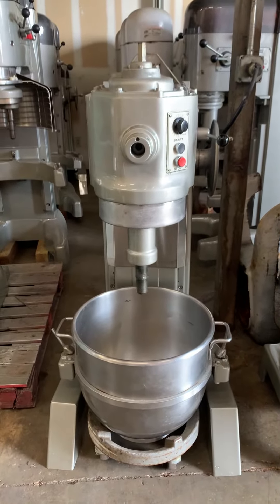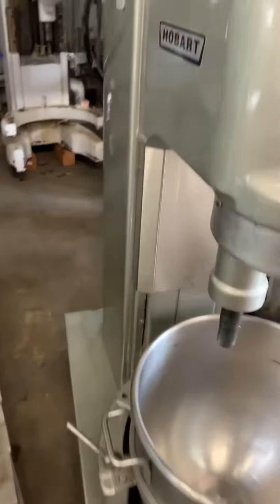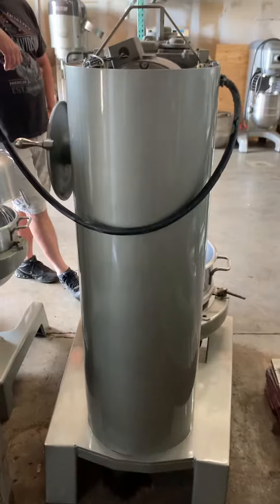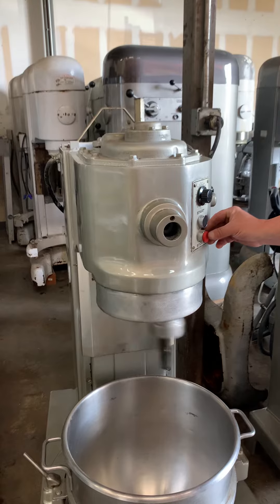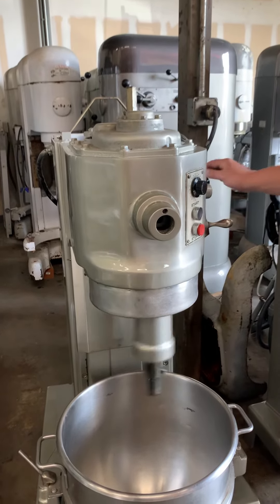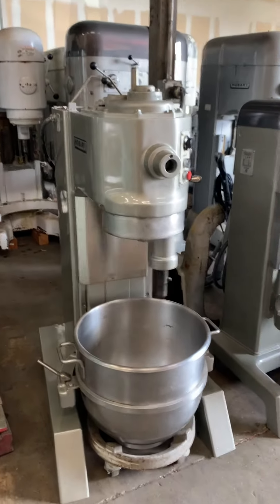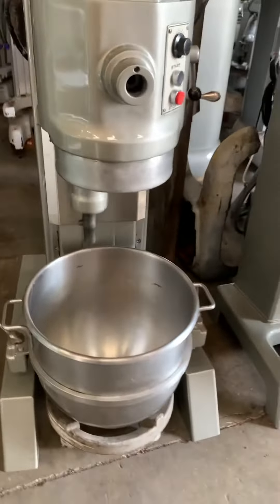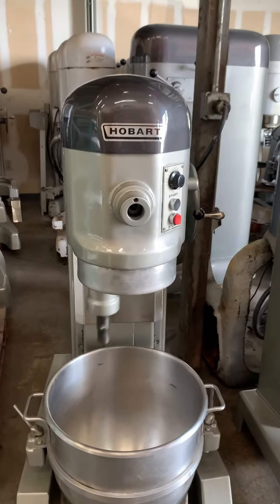Theo and David Hobart H600 3 phase mixer run test 1-11-21